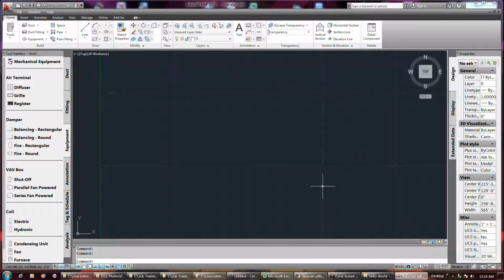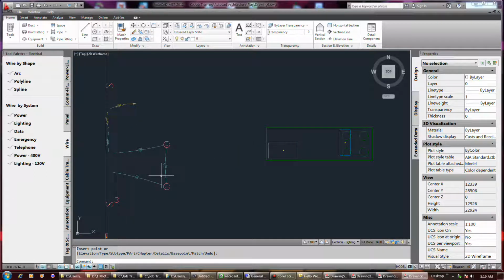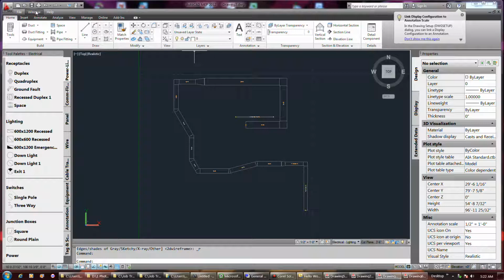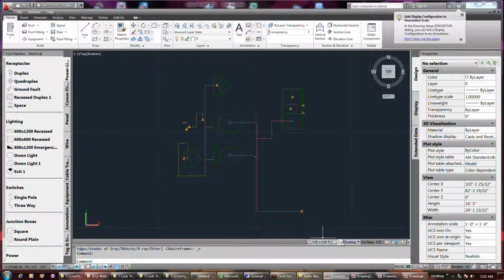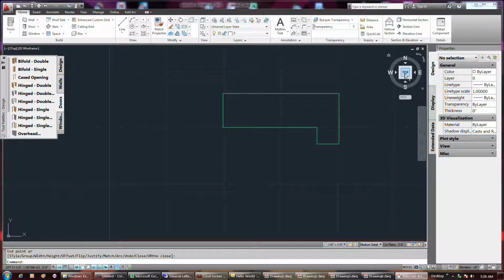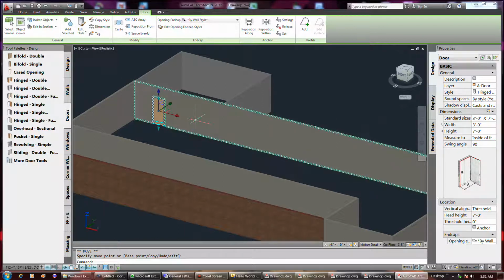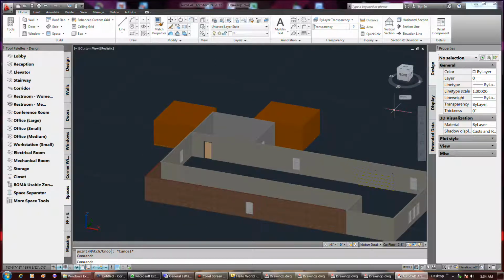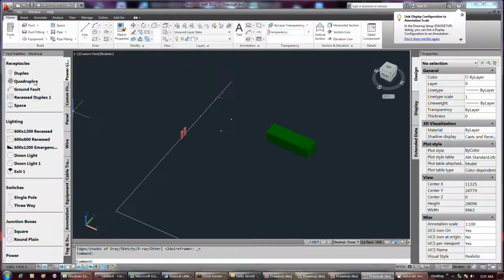MEP 2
Description